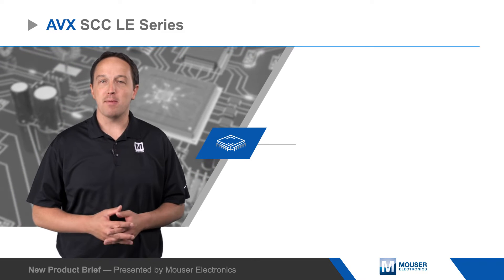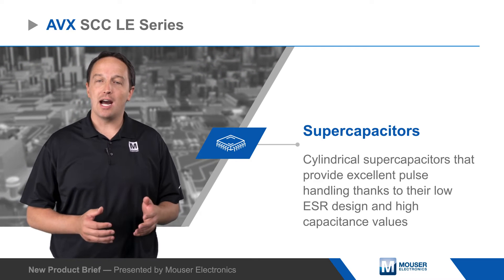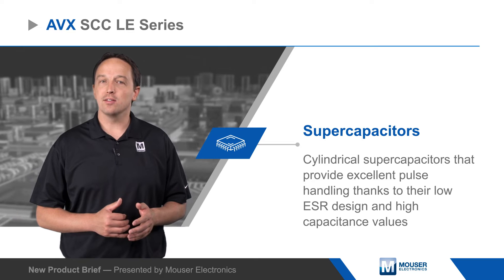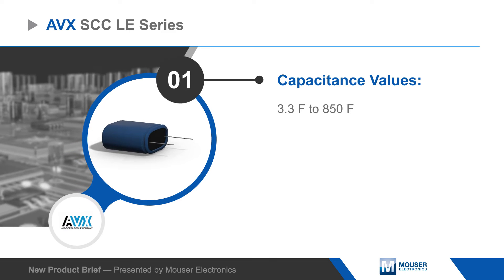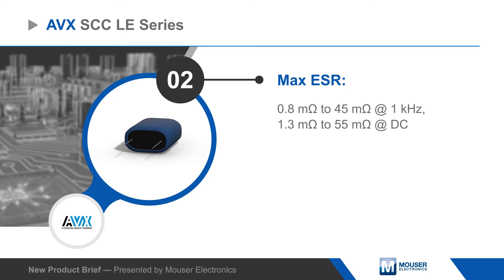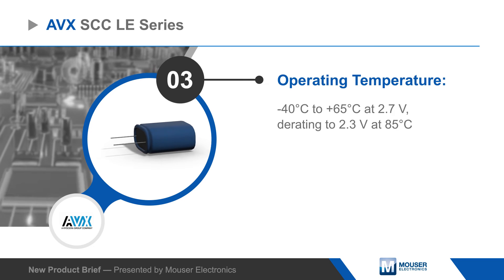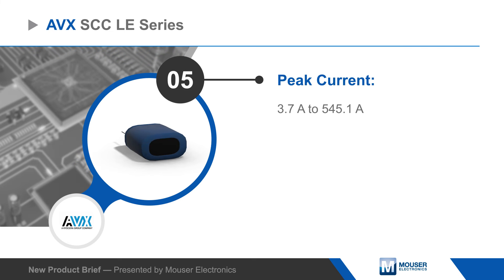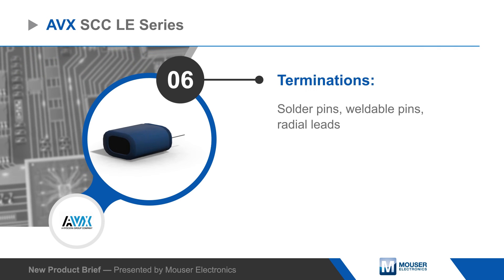AVX Cylindrical SuperCaps – New Product Brief | Mouser Electronics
AVX Cylindrical SuperCaps offer excellent pulse power handling characteristics based on the combination of very high capacitance and very low ESR. Applications can include energy harvesting, UPS/industrial, wireless alarms, and remote metering.